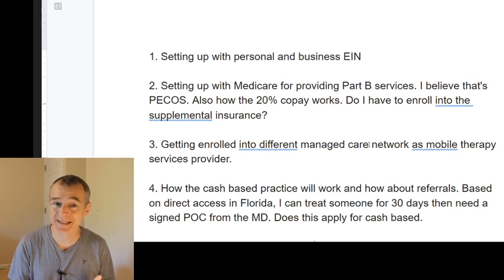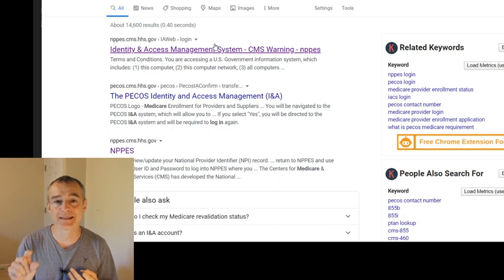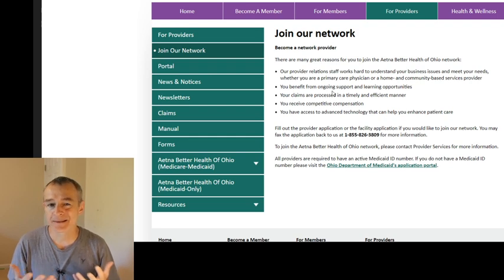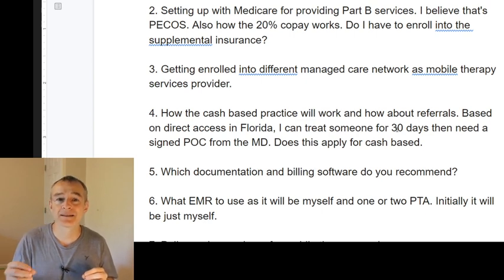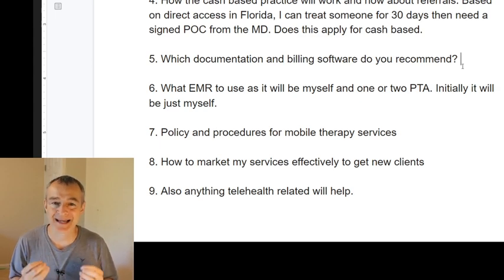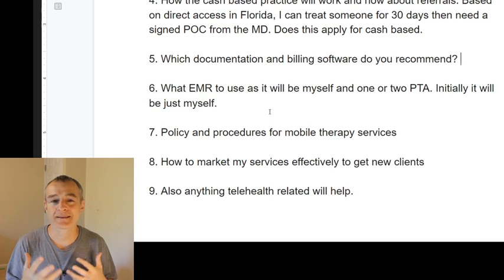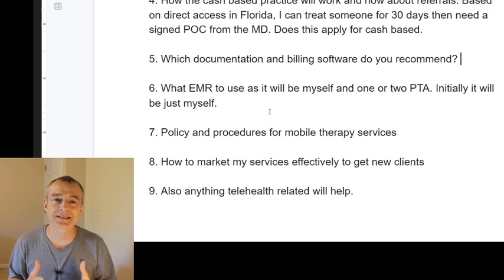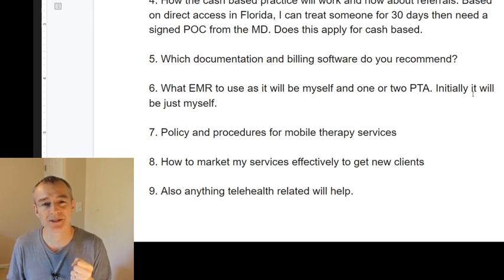(9) Answers to Starting a Medicare Mobile Physical Therapy Practice in 2022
Starting a physical therapy private practice can be challenging. In this video I answer 9 questions related to starting a private practice for physical therapy, occupational therapy, or speech language pathologists.

If you have specific questions please send them to me.